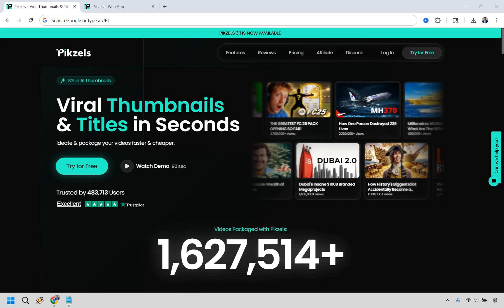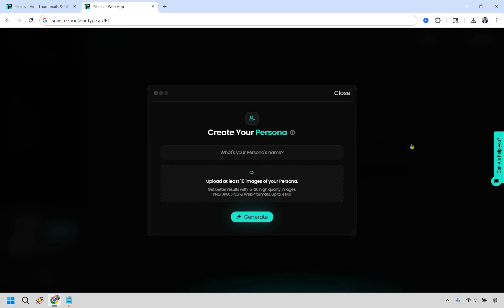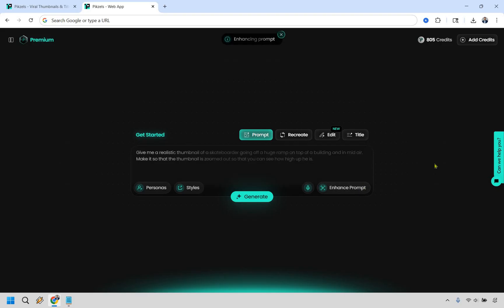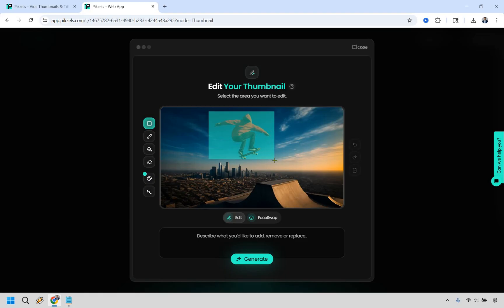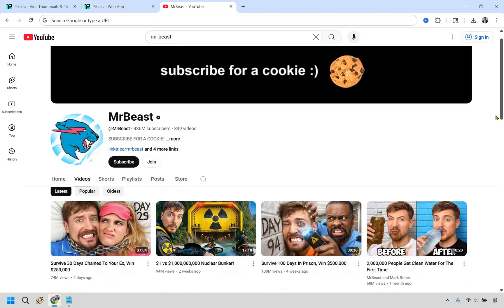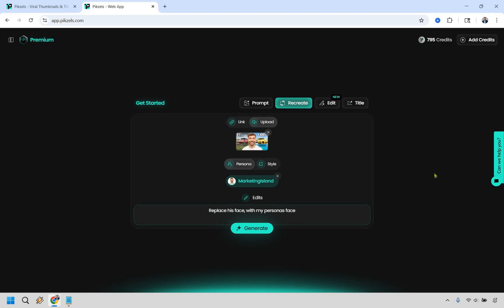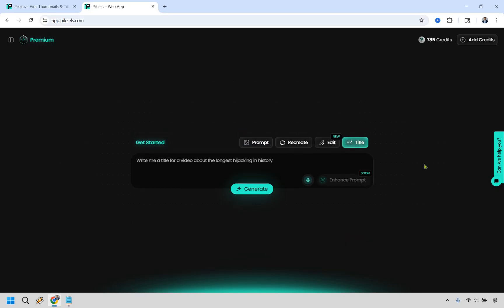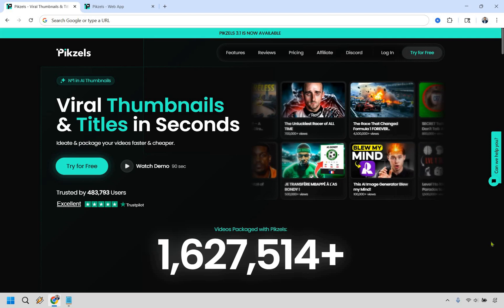Pikzels AI Thumbnail Tutorial 2025 (How To Use Pikzels AI)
Pikzels AI Thumbnail Tutorial

👋 Hey, thanks for swinging by. In this how to use Pikzels AI video, I’ll show you how to create thumbnails that actually grab attention without spending hours tweaking designs.

🎨 Pikzels AI Thumbnail Tutorial: I’ll walk you through how the AI tools work inside Pikzels so you can pump out eye catching thumbnails in minutes.

🖼️ Pikzels Tutorial: I’ll cover the basics of the platform, from navigating the dashboard to exporting your designs, making it feel like a quick cruise through Marketing Island.

👍 If this tutorial makes thumbnail creation easier for you, give the video a like. It helps more creators wash up on Marketing Island and lets me know these reviews are worth making.